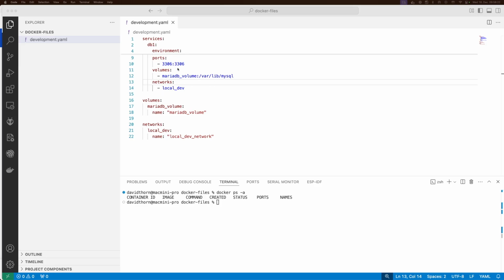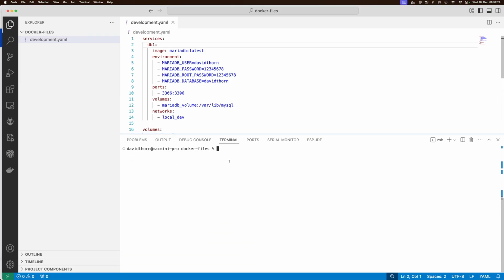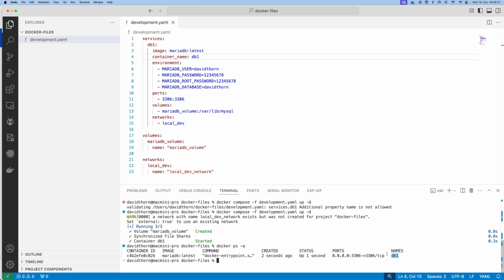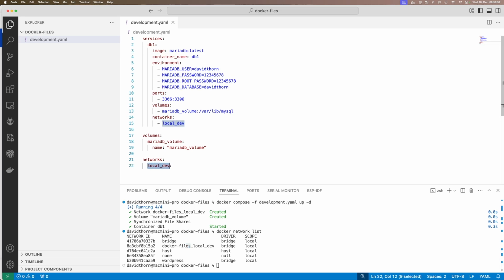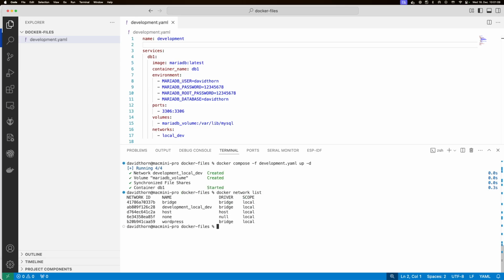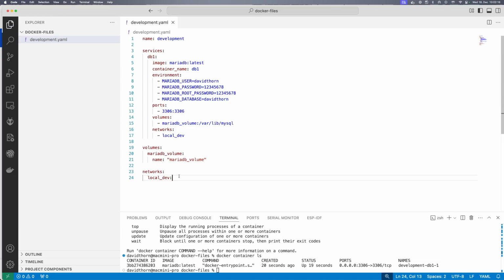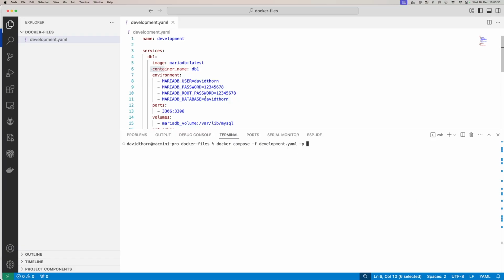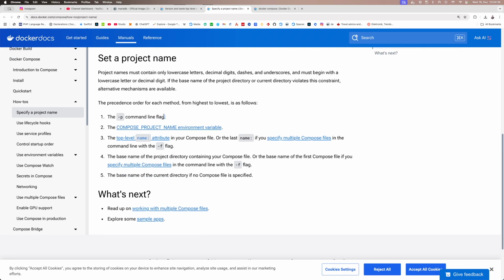Specify a Docker Compose Project Name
Docker Compose allows you to manage multi-container Docker applications efficiently. One of its key features is the ability to specify a project name, which acts as an identifier for the resources managed by Compose. This project name is used to namespace the containers, networks, and volumes created during the deployment process, ensuring clarity and separation between multiple Compose projects running on the same Docker host.

The project name is useful when you want to organize and differentiate environments such as development, staging, and production. By assigning a meaningful project name, you can easily identify which resources belong to a particular project, preventing conflicts and simplifying management tasks.

You can specify a Docker Compose project name in several ways:
 1. Using the -p or --project-name Flag: When running a Docker Compose command, you can explicitly set the project name using the -p flag. For example, docker-compose -p myprojectname up will start the containers under the project name myprojectname.
 2. Defining in a .env File: You can set the COMPOSE_PROJECT_NAME variable in a .env file within the directory containing your docker-compose.yml. Compose automatically reads this file and applies the defined project name.
 3. Default to the Directory Name: If no project name is specified, Docker Compose uses the name of the directory containing the docker-compose.yml file as the default project name.

Customizing the project name helps with clarity when inspecting running containers or troubleshooting issues. It is also vital for scenarios involving CI/CD pipelines, where different branches or environments may need distinct project names to avoid overlap. Choosing a descriptive and concise project name tailored to your application’s purpose will ensure better organisation and resource management.